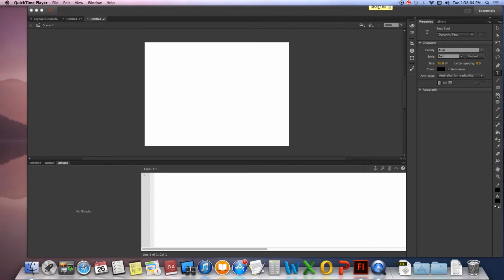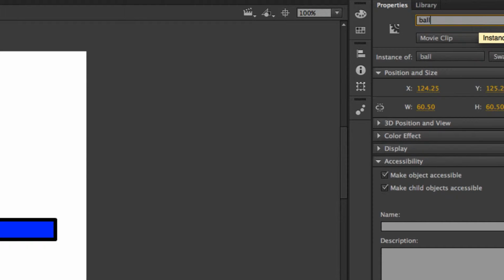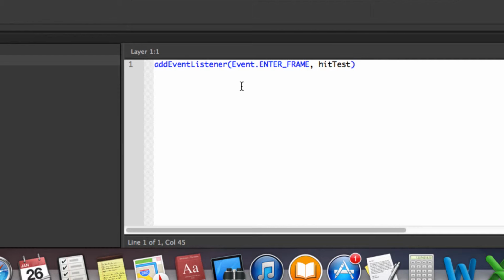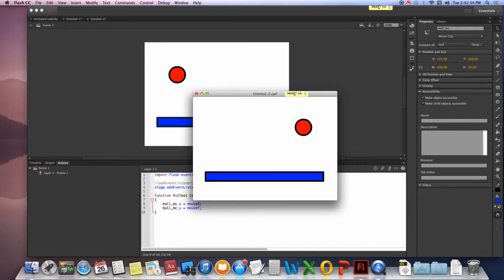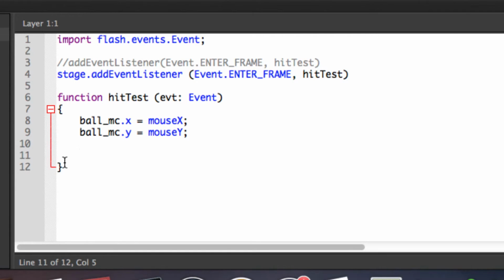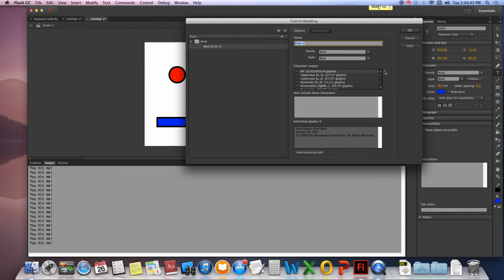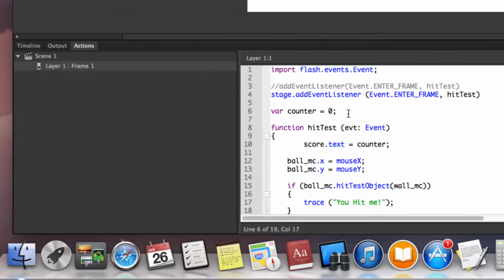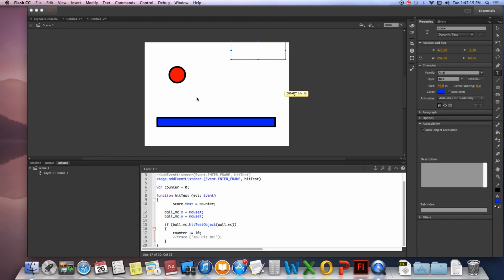Collision code with if statement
How to use collision detection in AS 3 Flash CC